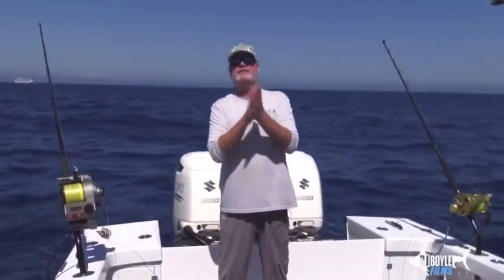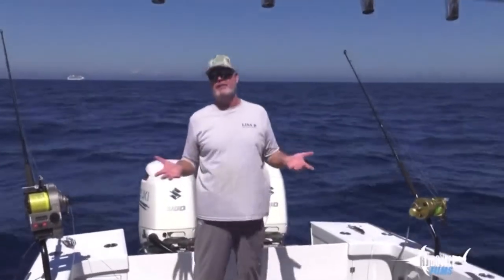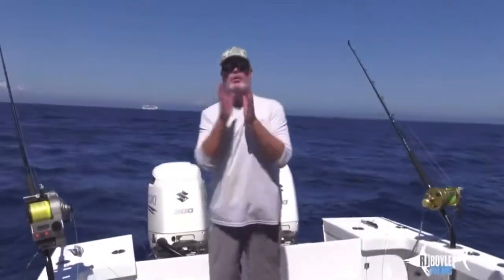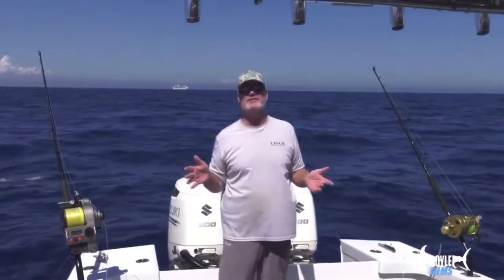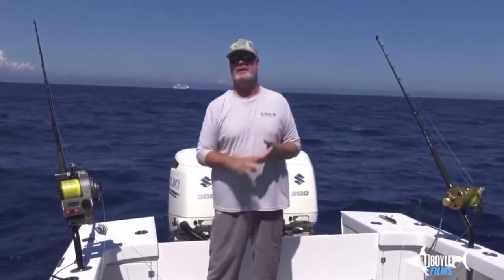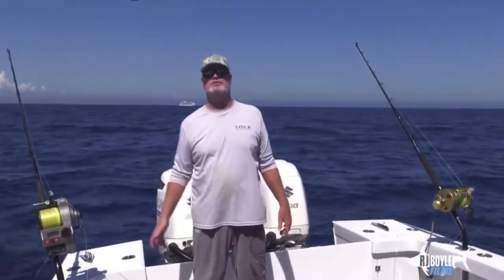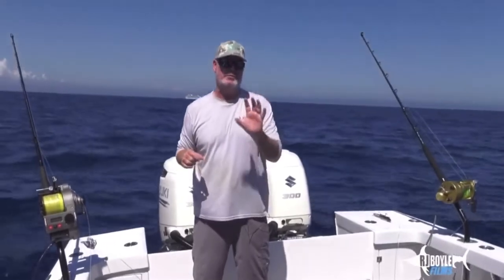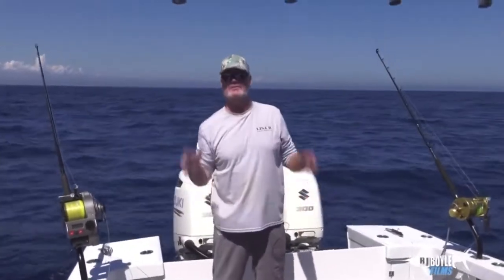Slow Current Deploy For Swordfish (2 Rods)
TRAILER - In this film RJ takes you step by step through deploying a buoy and rod tip for slow current swordfishing. This method is perfect for those fishing in the Gulf of Mexico, the Northeast and any other location where the current does not exceed 2 knots.